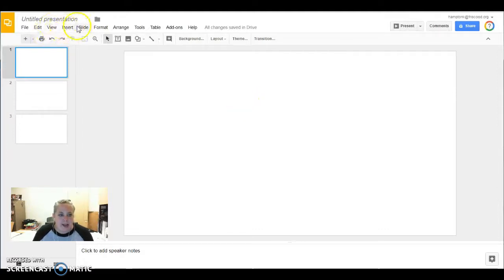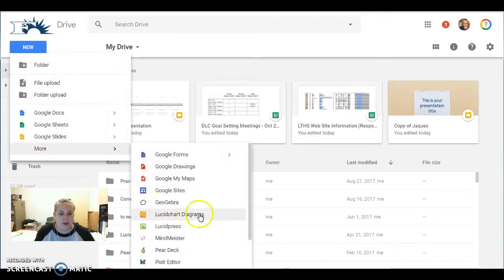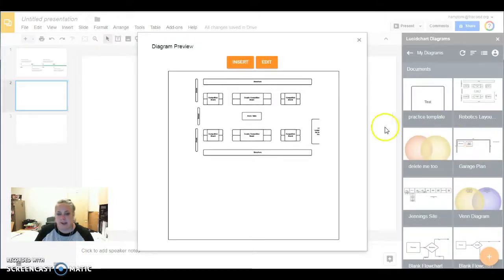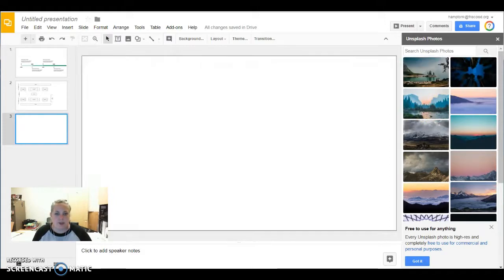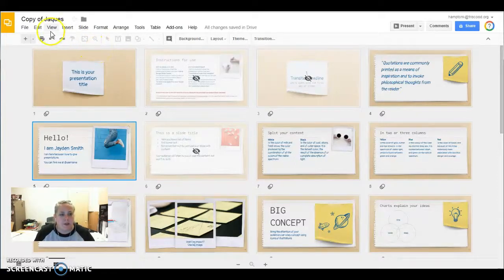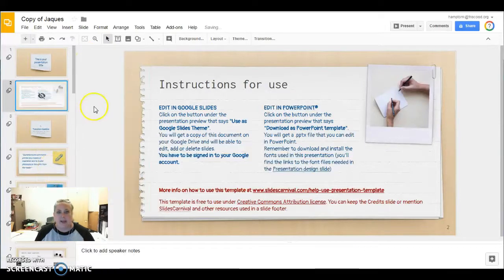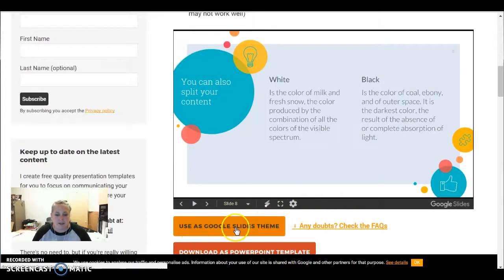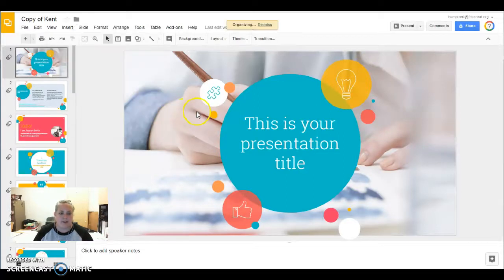Google Slides Fun